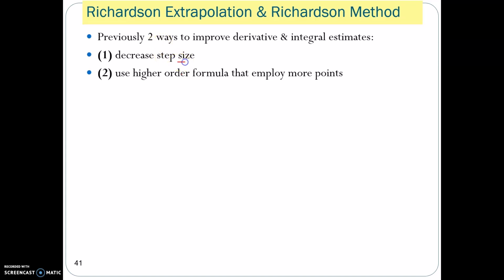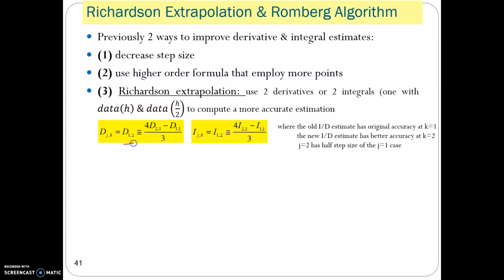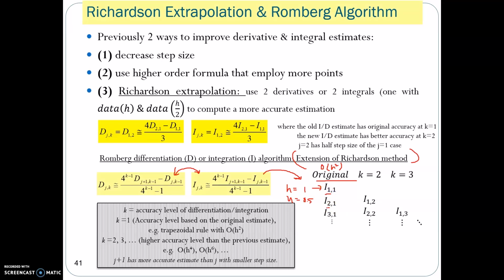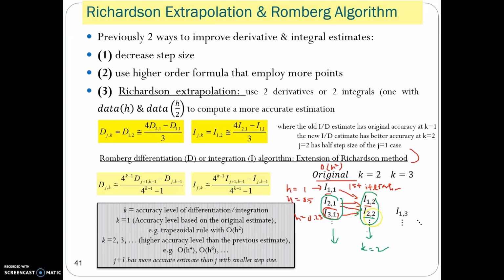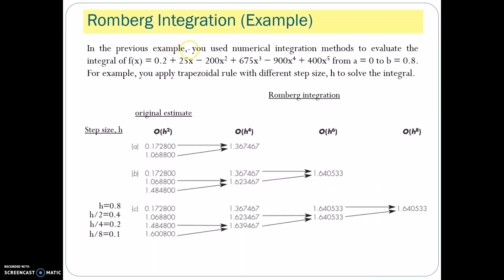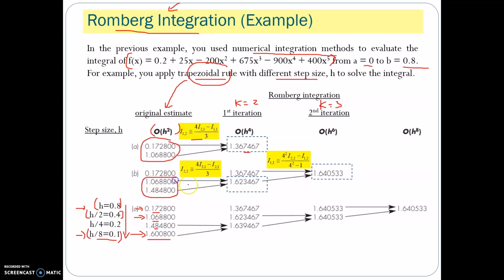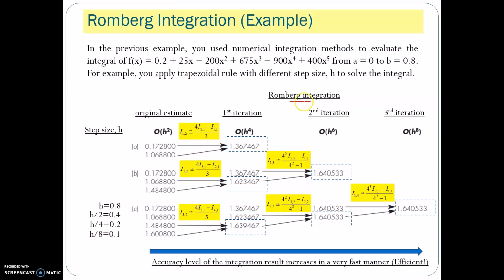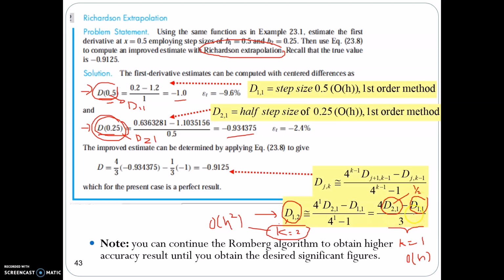Numerical Differentiation & Integration Part 7 Numerical Differentiation Using Romberg Algorithm